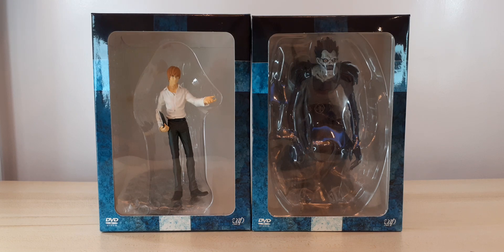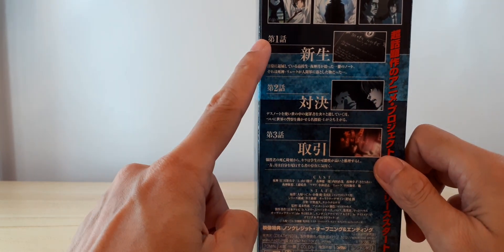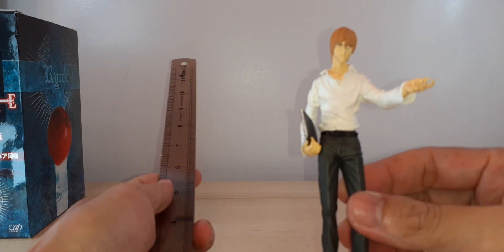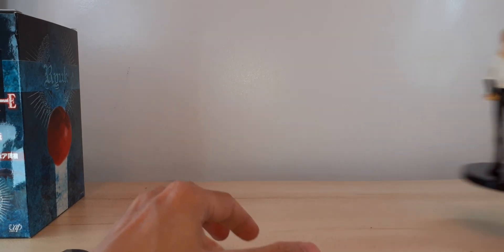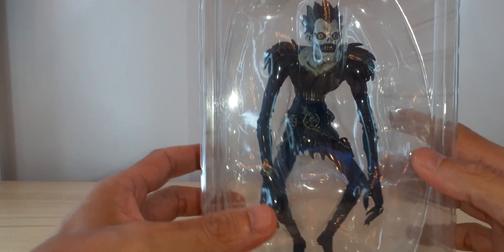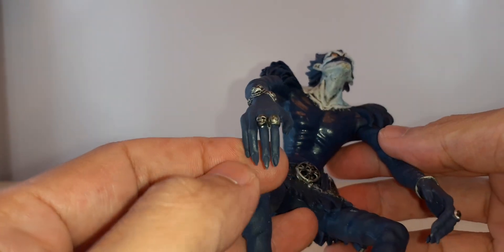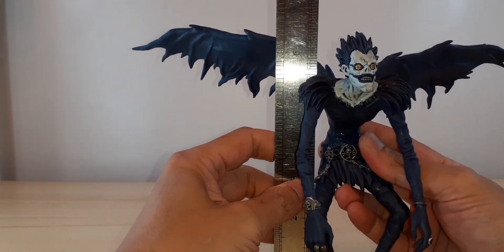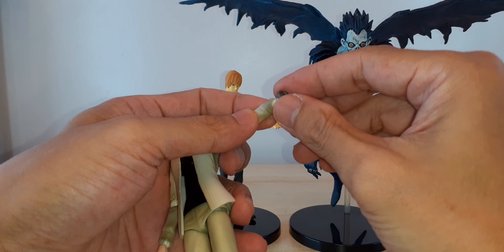Death Note Light Yagami and Ryuk DVD Limited Edition Figures Unboxing And Review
Let's unbox the Death Note DVD Limited Edition Figures Volume 1 - Ryuk and Volume 2 - Light Yagami. These figures are up for sale on my Shopee page RV Toy Zone.